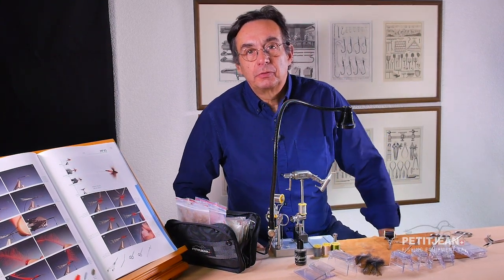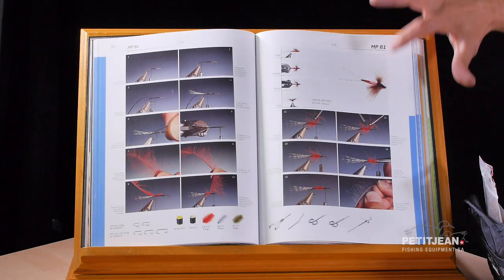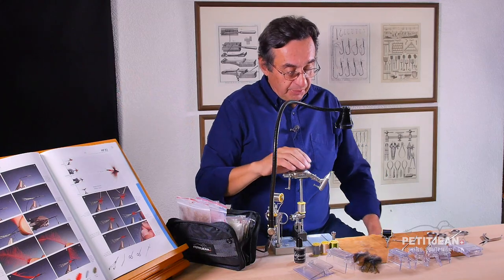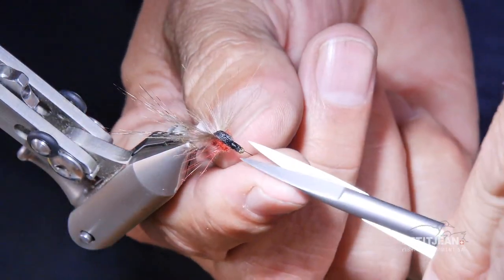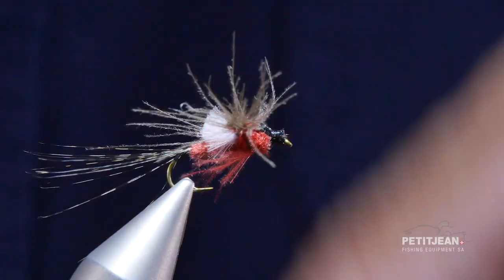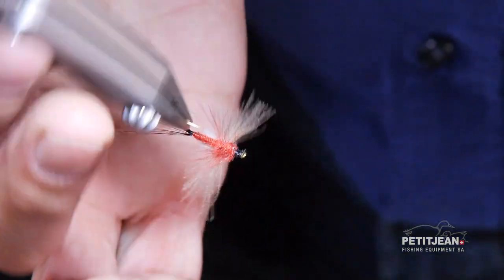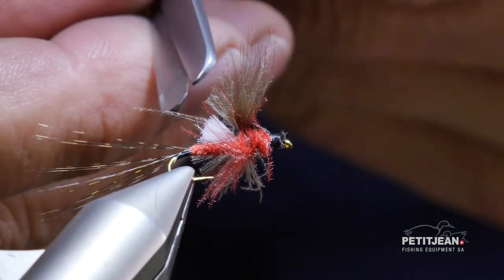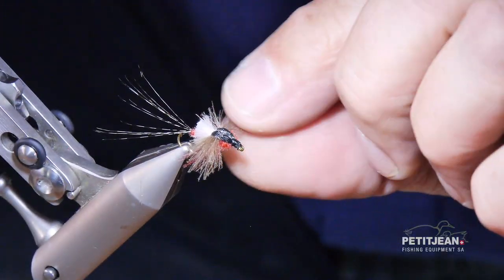MP 81 by Marc Petitjean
Fly tying tutorial by Marc Petitjean. Model MP 81.
Tutoriel de montage de mouche CDC par Marc Petitjean. Modèle MP 81.